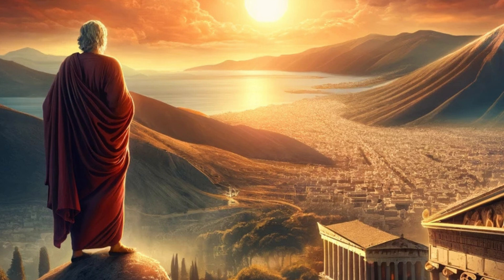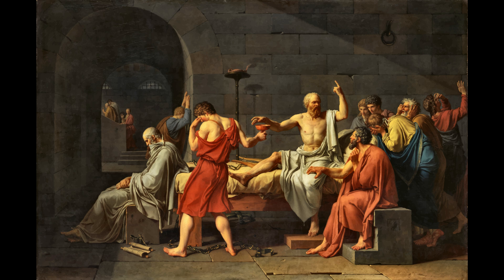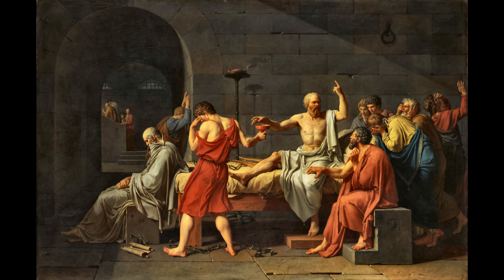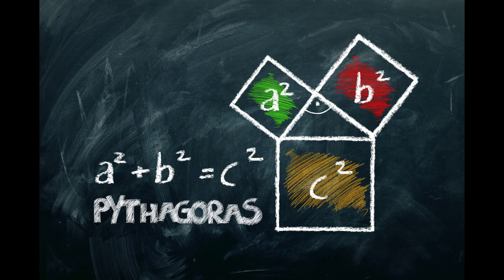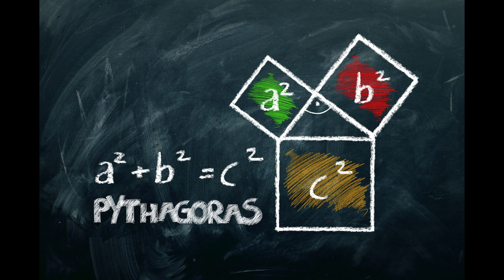Pythagoras' School Ancient Greek Temple or Geometric Shapes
Step into the ancient world of Greece and explore a place of profound learning and enduring mystery: **Pythagoras' School - Ancient Greek Temple or Geometric Shapes?**  Was it a school in the traditional sense?  Was it more akin to a sacred temple dedicated to knowledge?  Or was the very *structure* of Pythagoras' School built upon the principles of geometric shapes themselves?  "Pythagoras' School - Ancient Greek Temple or Geometric Shapes" delves into the enigmatic nature of Pythagoras' legendary school, exploring its philosophical foundations, its mathematical focus, and the intriguing questions that still surround its true form and function.

**Prepare to be intrigued by the mysteries of this ancient center of learning as we unveil:**

* **Pythagoras: Philosopher, Mathematician, Mystic:** Discover the life and groundbreaking ideas of Pythagoras, the enigmatic figure who stands as a towering figure in both philosophy and mathematics. We'll explore his core beliefs, his revolutionary theorems, and his lasting impact on Western thought.
* **The Pythagorean School: Community of Knowledge Seekers:**  Uncover the nature of Pythagoras' school – was it a formal institution, a religious community, or something in between?  We'll examine what we know about its structure, its members, and the unique lifestyle and practices of the Pythagoreans.
* **Mathematics as Sacred Geometry:**  Explore the central role of mathematics, particularly geometry, in Pythagorean philosophy.  Understand their belief that numbers and geometric shapes held the key to understanding the cosmos, harmony, and the very fabric of reality.  Did this translate into the *architecture* of their school?
* **Temple-Like Qualities & Sacred Space:**  Investigate the notion that Pythagoras' School may have resembled or functioned like an ancient Greek temple.  We'll explore the possible connections between their philosophical and spiritual practices and the sacred architecture of the time, considering if the school itself was designed as a "temple of knowledge."
* **Geometric Shapes as a Blueprint for Learning:**  Consider the intriguing idea that geometric shapes were not just studied, but actively incorporated into the design and organization of Pythagoras' School.  Did geometric principles guide the layout, the rituals, and the very learning process within this unique institution?

**"Pythagoras' School - Ancient Greek Temple or Geometric Shapes" is your exploration of:**

* **Unraveling the Enigma of an Ancient Greek School of Thought**
* **Exploring the Philosophical and Mathematical Foundations of Pythagoreanism**
* **Investigating the Possible Temple-Like Nature of Pythagoras' School**
* **Delving into the Significance of Geometric Shapes in Pythagorean Learning**
* **Engaging with an Enduring Mystery of the Ancient World**

**Are you ready to unlock the secrets of Pythagoras' School? Press play and join us as we explore this fascinating and enigmatic center of ancient wisdom!**